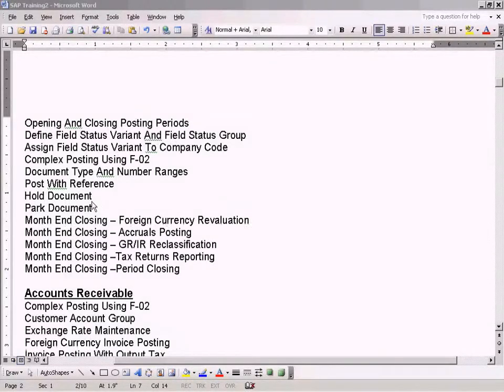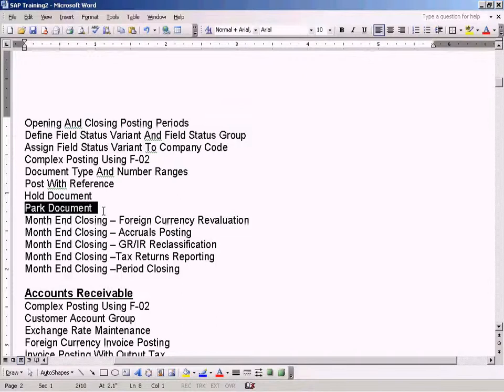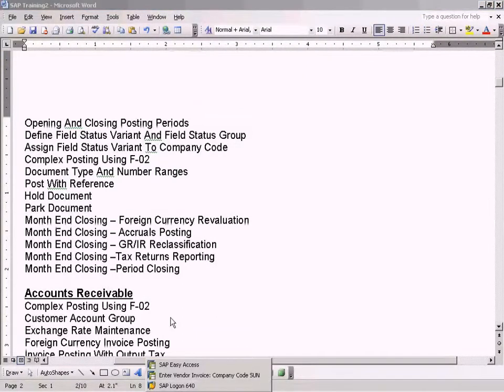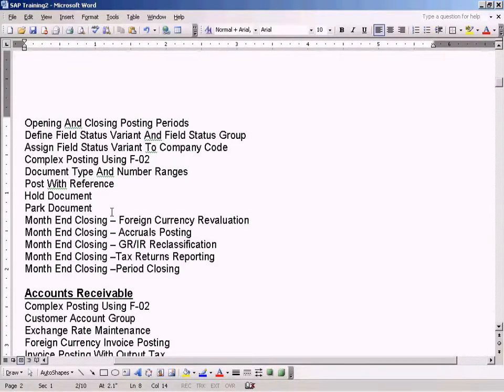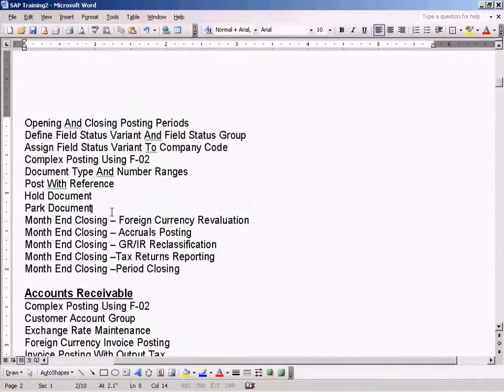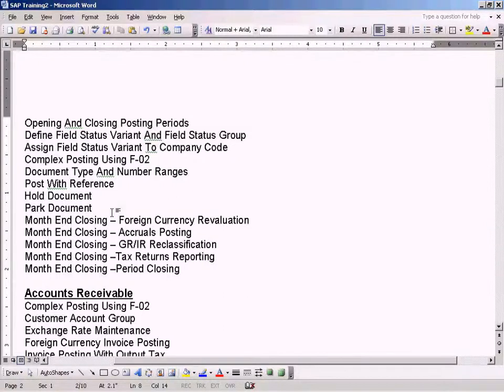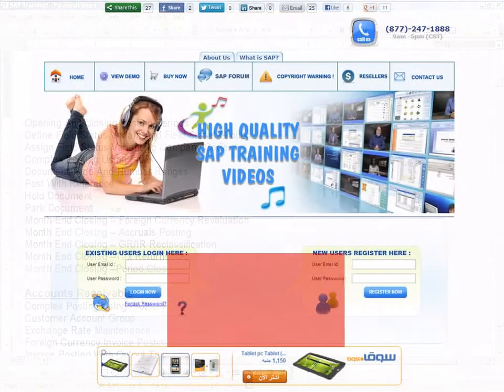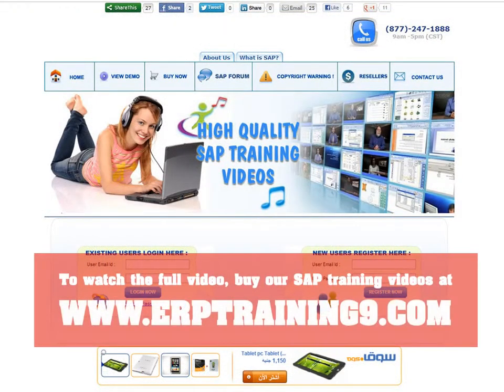SAP Park Document